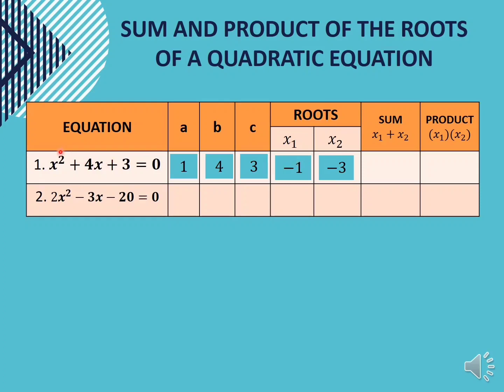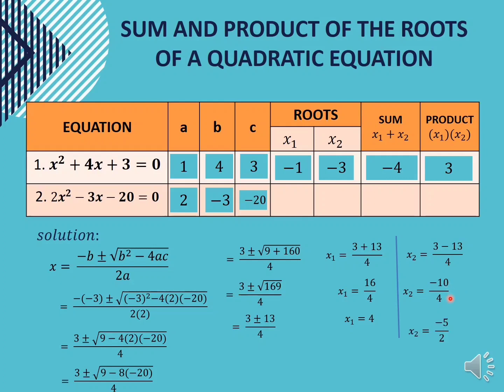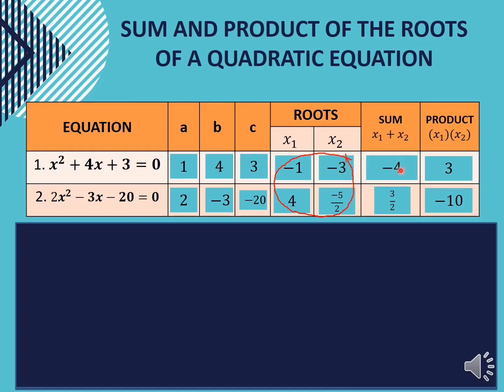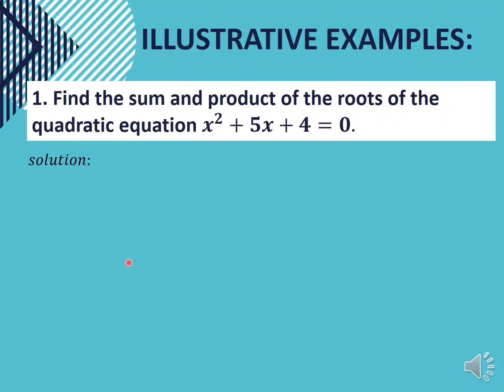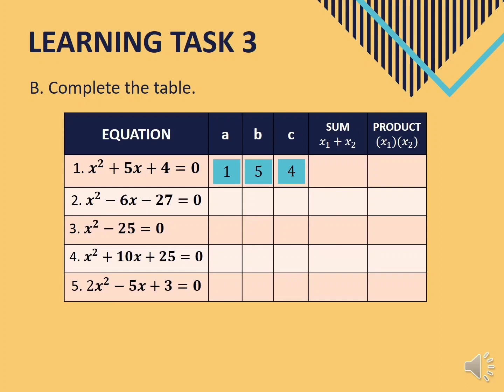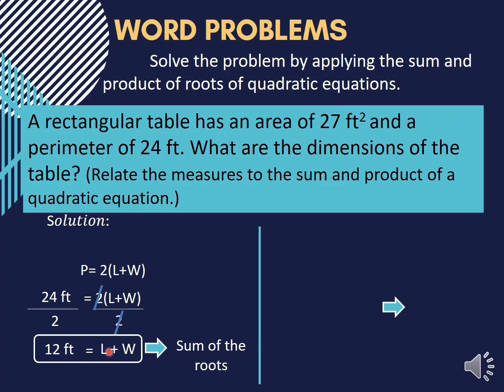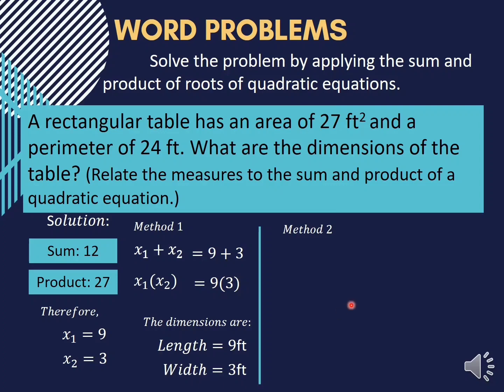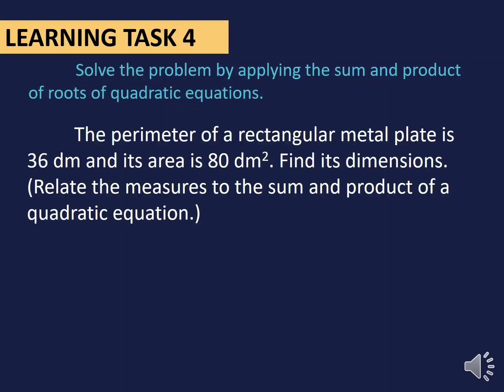Sum and Product of the Roots of a Quadratic Equation (Week 3- Quarter I) Mathematics 9 | Ma'am Shei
This video tutorial discusses the sum and product of the roots of a quadratic equation. This includes explanation on how to answer the learning task on your module. This will serve as a guide to students who are studying at home especially during the Modular Distance Learning.